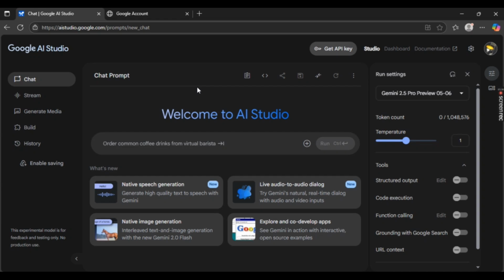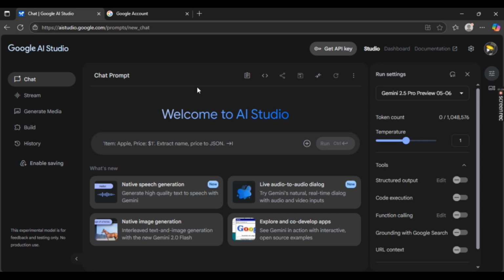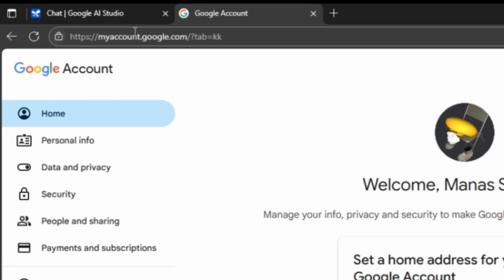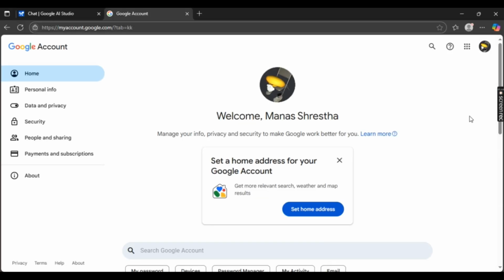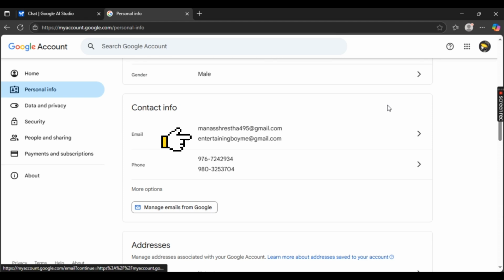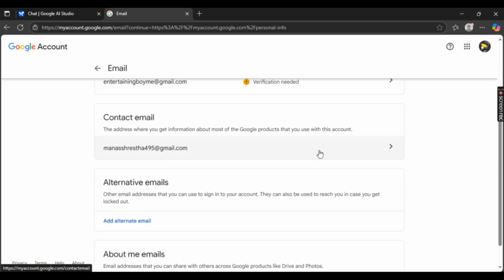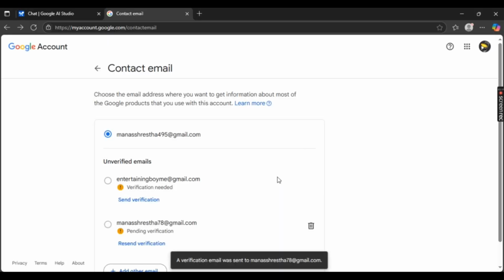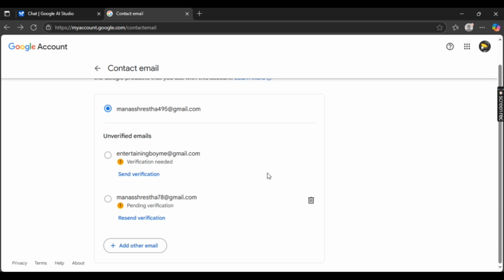How to Change Email in Google AI Studio 2025?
Need to update your email linked to Google AI Studio? 🔐✨